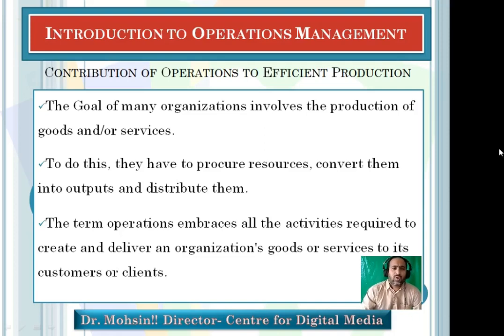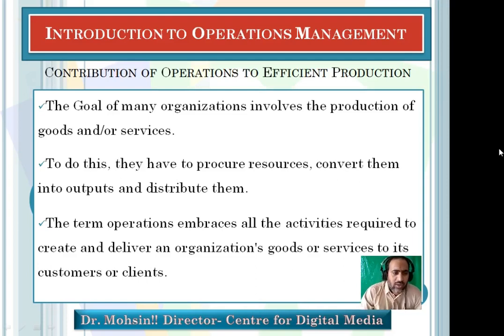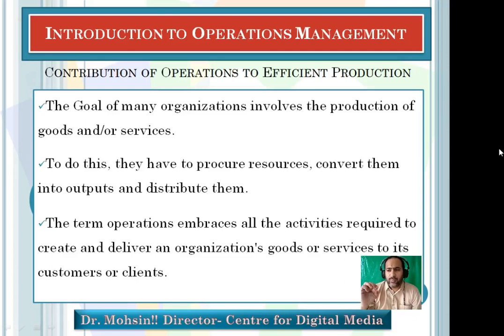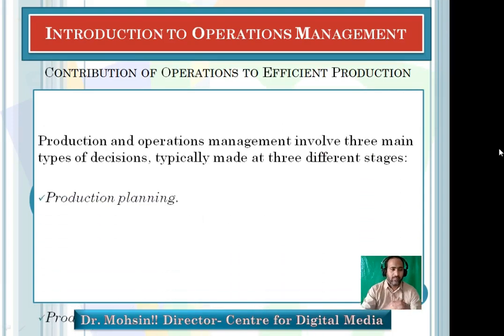3 Contribution of Operations Management